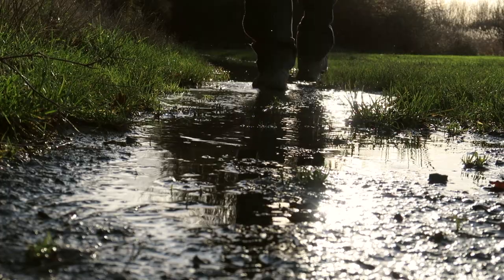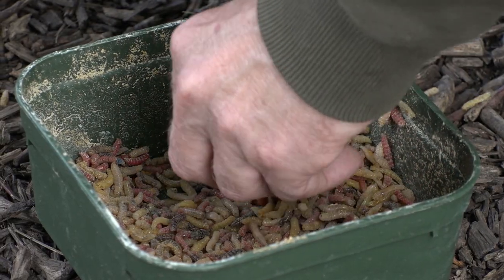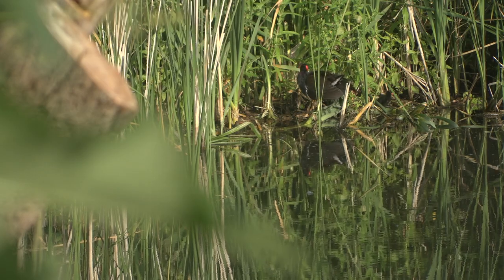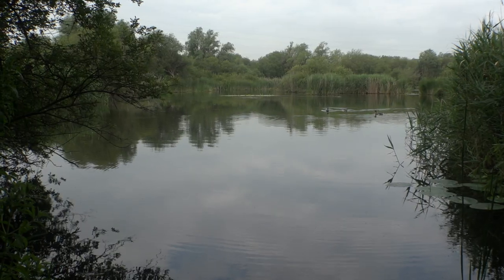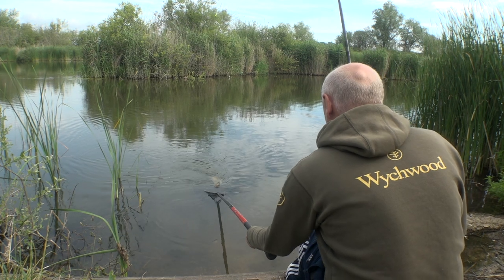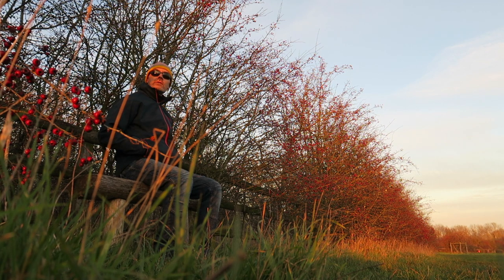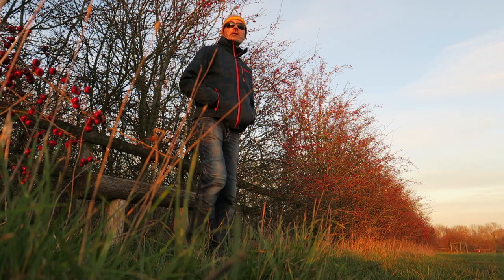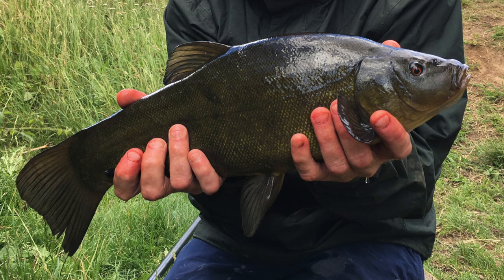Summer Float Fishing for Tench- Doggett's Farm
First trip to Doggett's Farm in Essex fishing for tench on the float